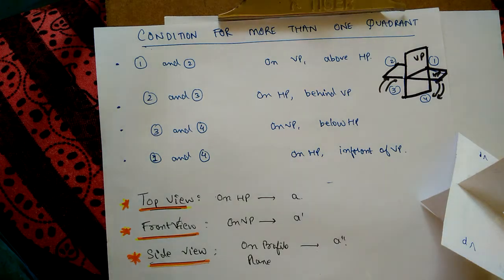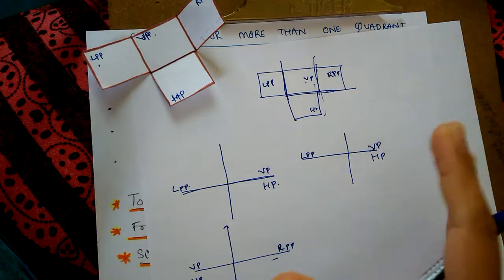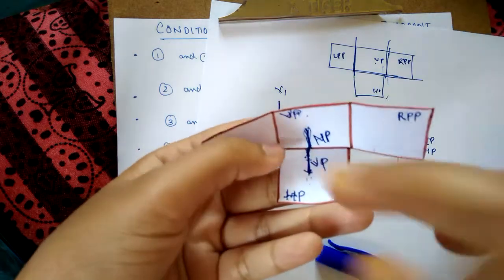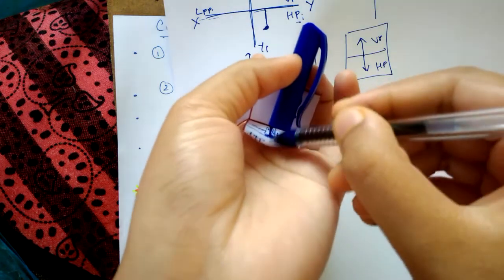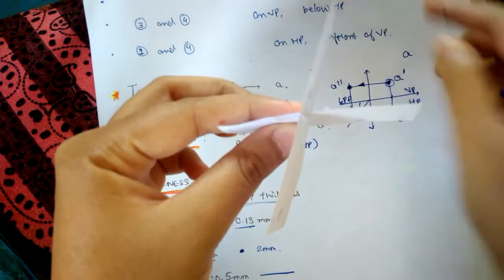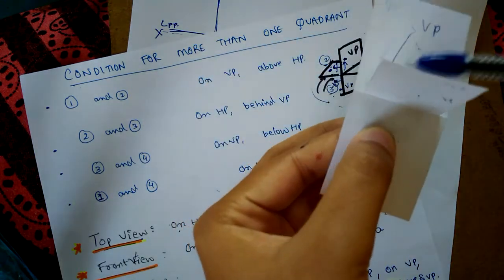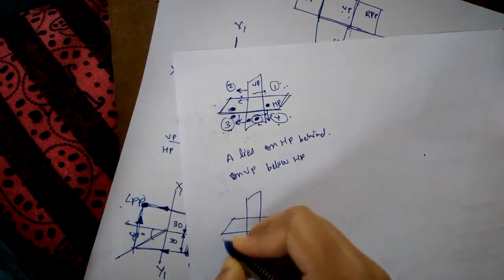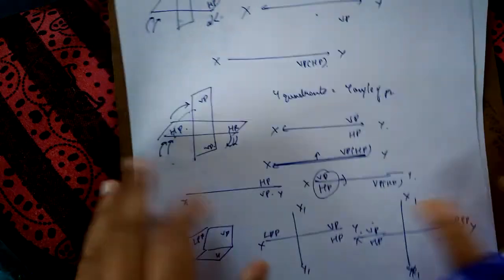CAED made easy part -2